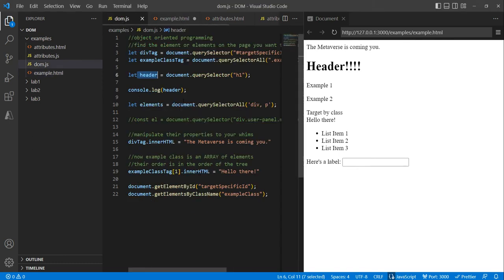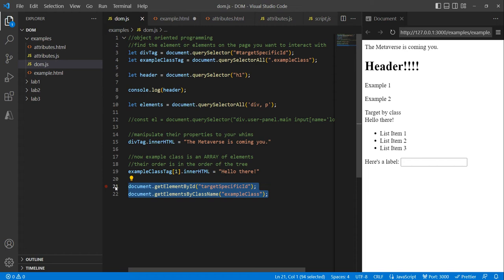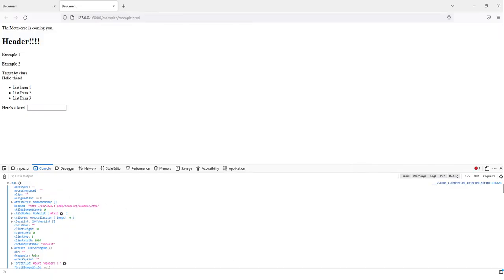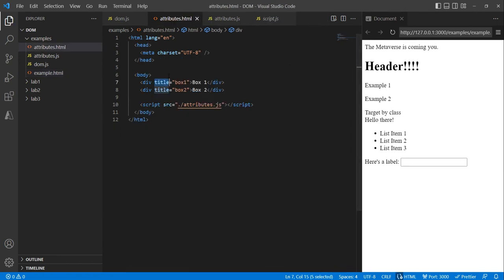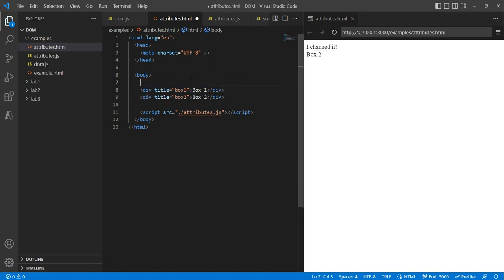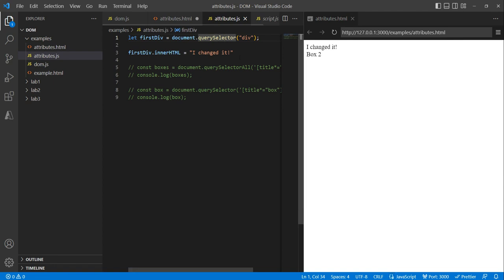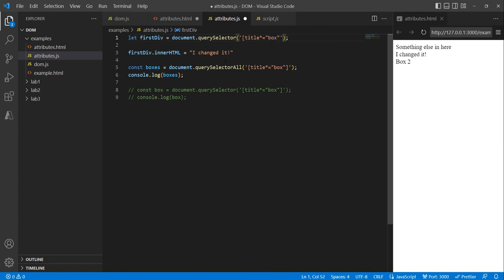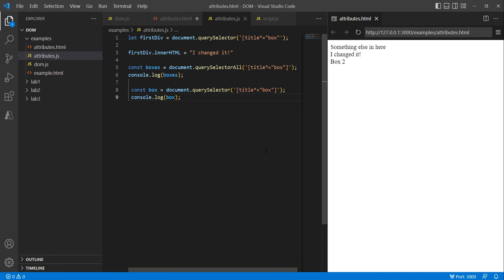Unit 4 - Query Selector Attribute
Query Selector is pretty powerful. We can fine tune which elements on the page we want, and it will make it so that other devs can do their work in peace.